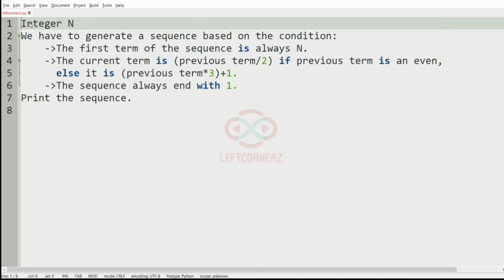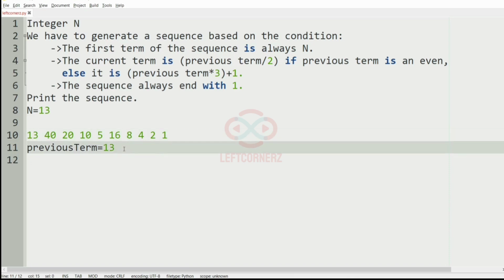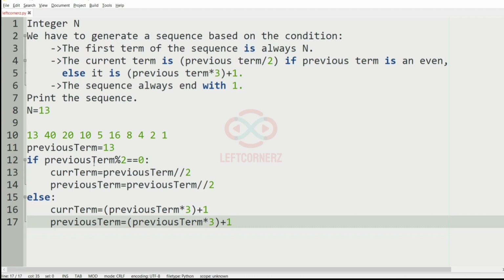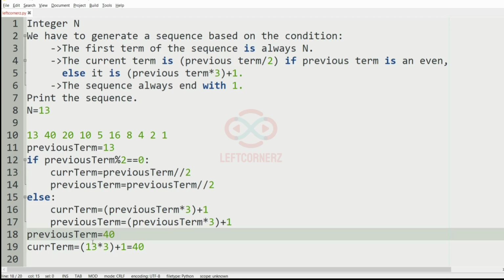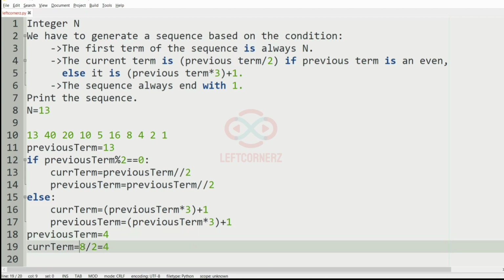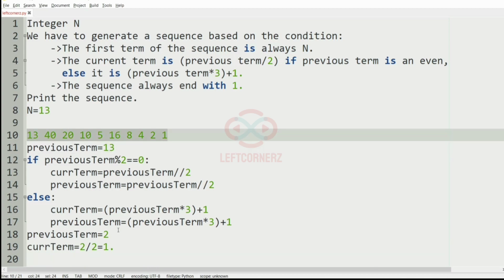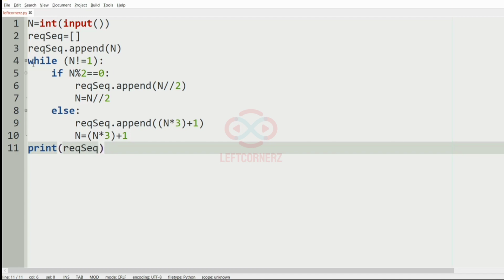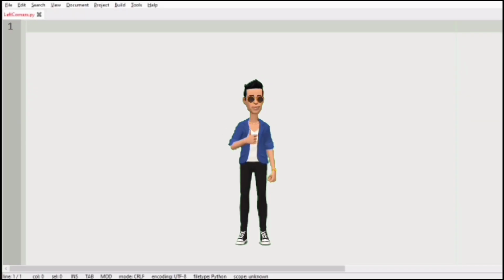skillrack daily challenge logic and solution -sequence -based on previous term(11-10-2020)[id-10381]